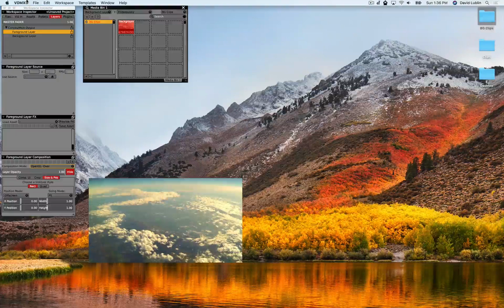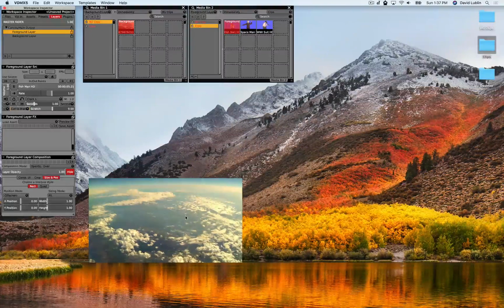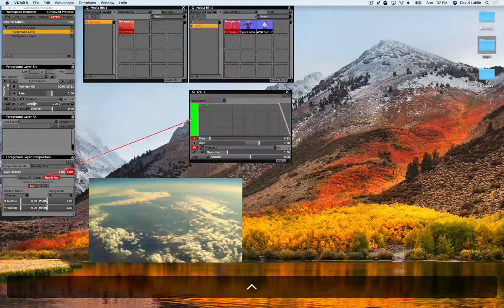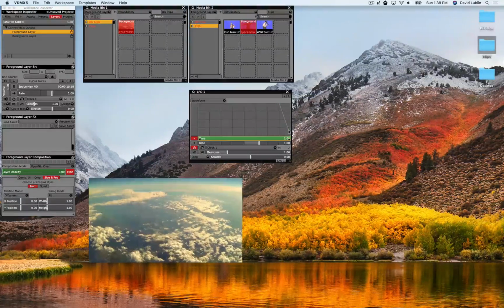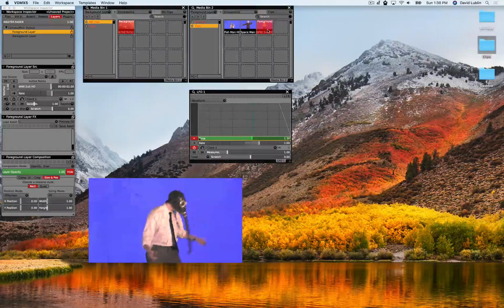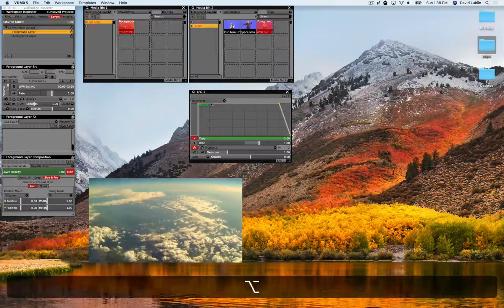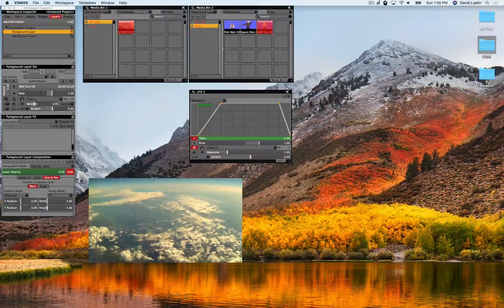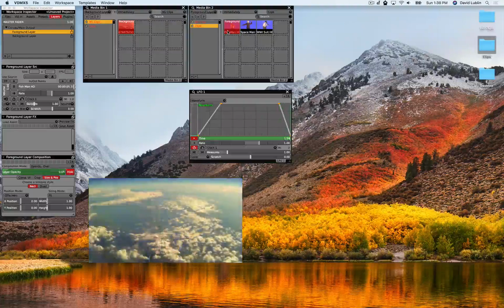How to trigger clips over top with a custom fade in and out in VDMX?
This is an answer to a question posted on the forums.  If you are looking for a way to trigger a single play of a specific clip that is over top the rest of your media, this video answers your questions how to use an LFO connected to your layers times to initiate a fade in and out.